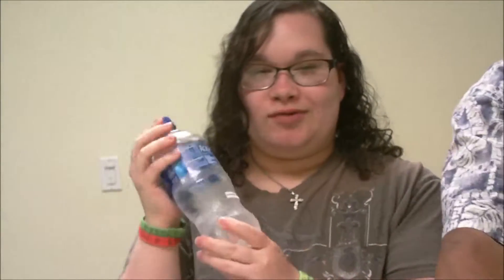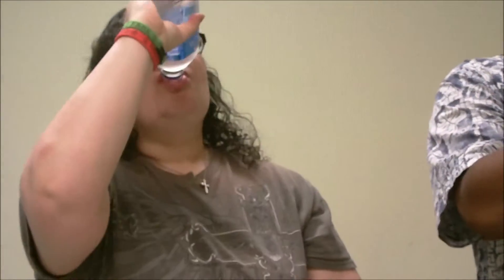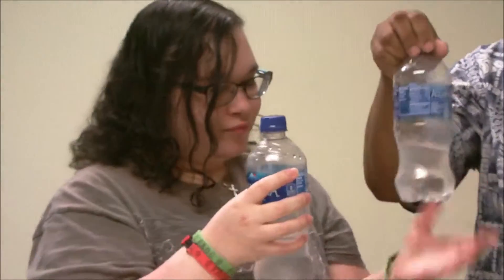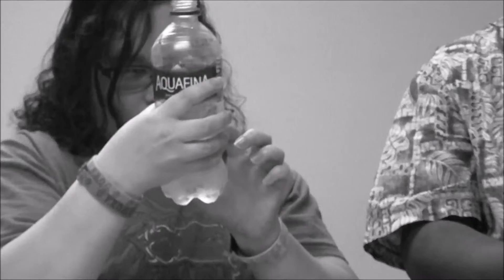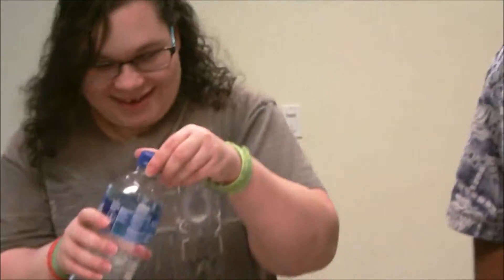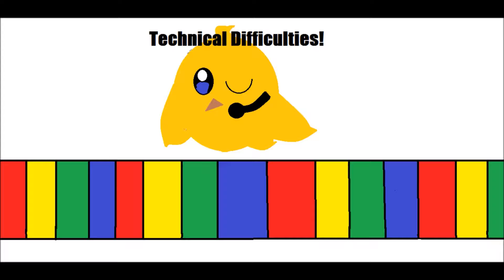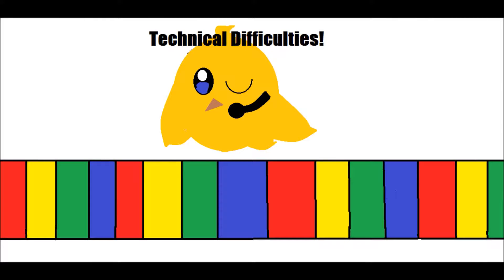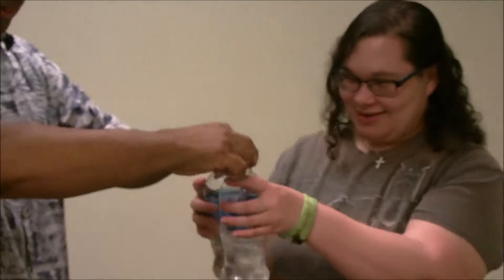Water Bottle Challenge w/ CYBERCOOLGUY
I'm collaborating with CYBERCOOLGUY again and we're gonna flip some water bottles!
you guys want me to do and with who you guys want me to play it with.

7h4PP07sLp_GeonyOKuokO&index=9&t=21s

7iPRLvXZM_7N_hlatODMy-